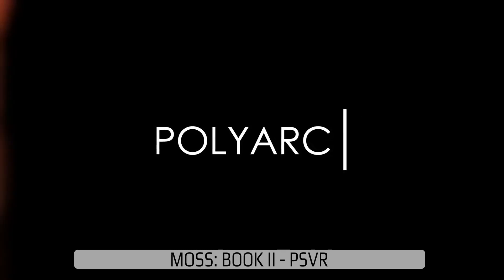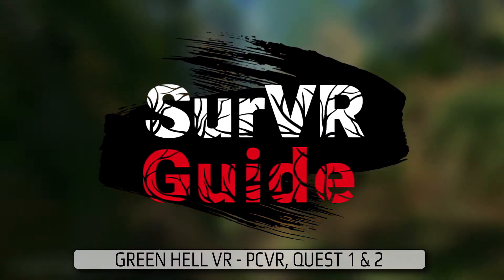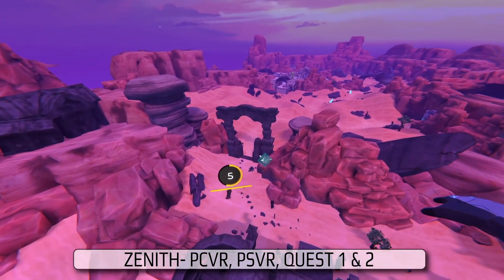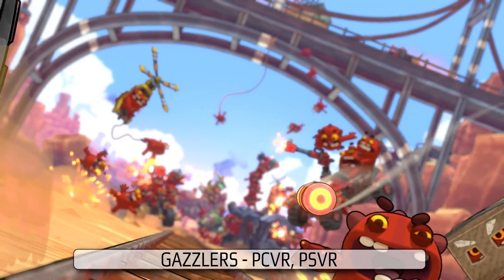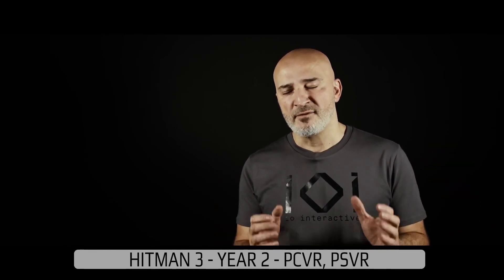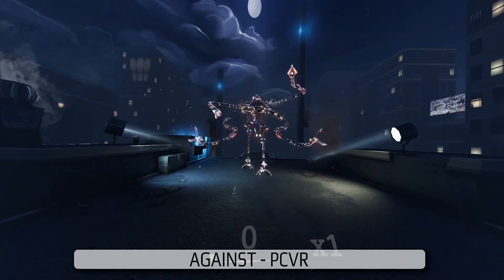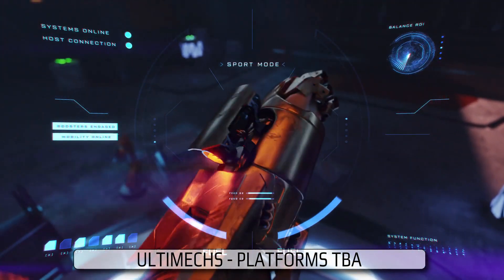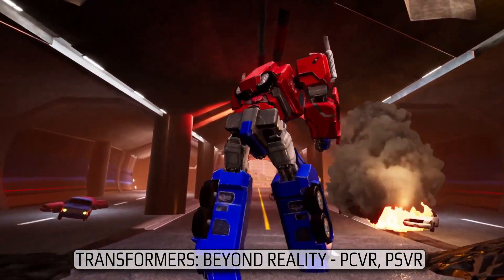Great Upcoming VR Games - PCVR, PSVR 1 & 2, QUEST 1 & 2 | VR SHOWCASE EPISODE 10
VR GAMES SHOWCASE

Welcome to my weekly show where im looking at all the upcoming Virtual Reality games (PlayStation VR, PSVR 2 / NGVR, Meta Quest & Quest 2, PC VR)